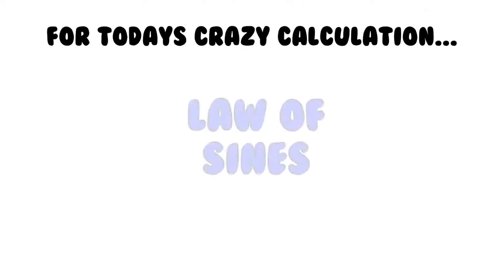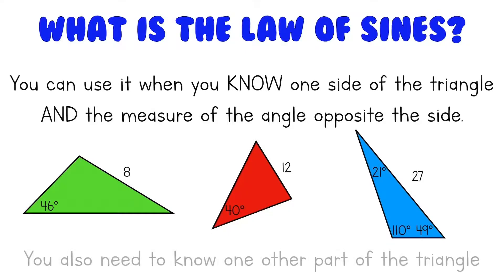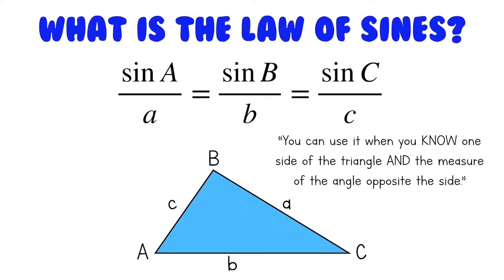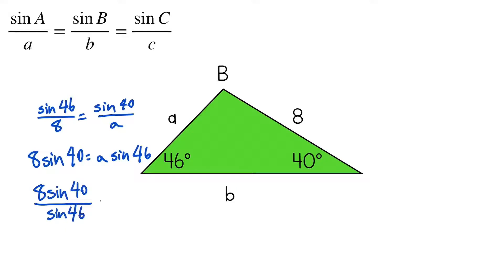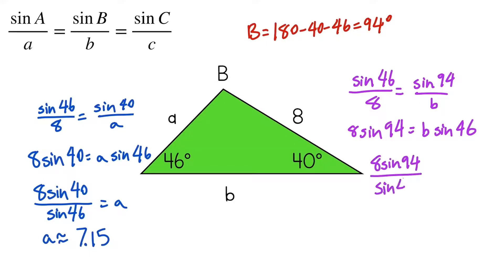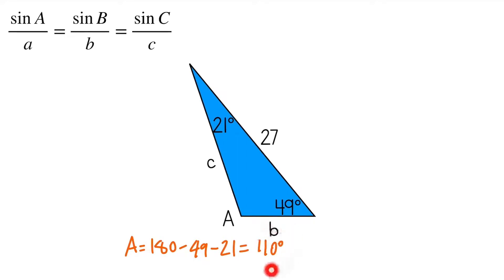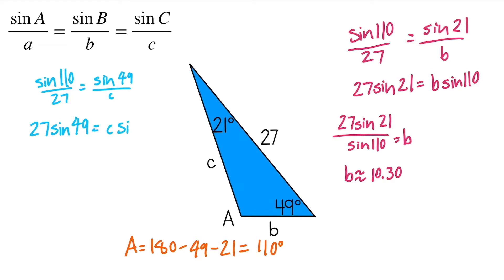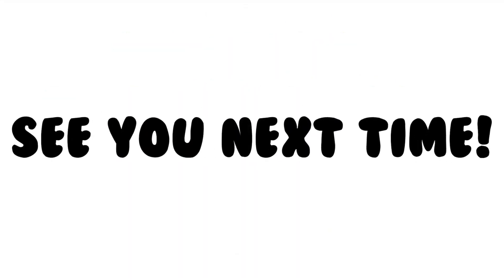How to Use the Law of Sines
Hey everyone, welcome to Crazy Calculations. For today’s crazy calculation, we’re going to learn about the Law of Sines. The Law of Sines can be used to find missing angles and side lengths in triangles. All you need to know is an angle, the side opposite that angle, and one other part of the triangle. The Law of Sines tells you that in a triangle, the ratio of the sine of an angle divided by the side opposite that same angle will be the same for all three angles.

Timestamps:
Law of Sines 0:00
What is the Law of Sines Used For? 0:06
When Can You Use the Law of Sines? 0:13
The Actual Law of Sines 1:09
Example #1 (AAS) 1:54
Example #2 (ASA) 3:59
What About SSA (Next Video) 5:52